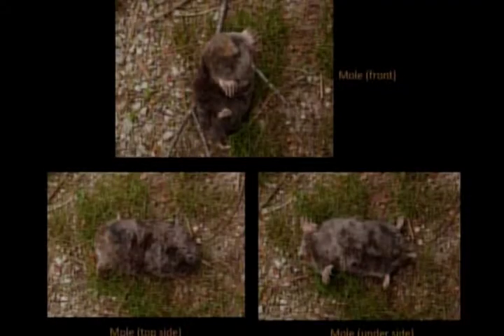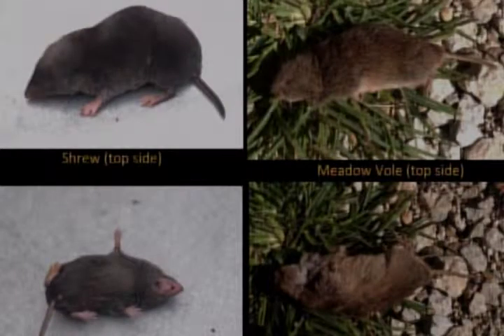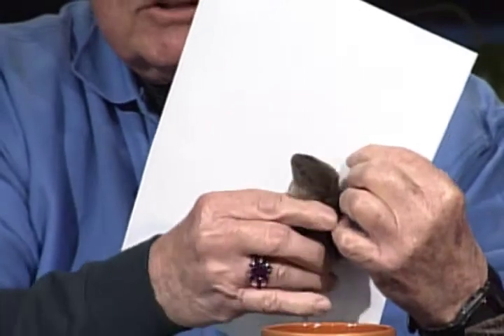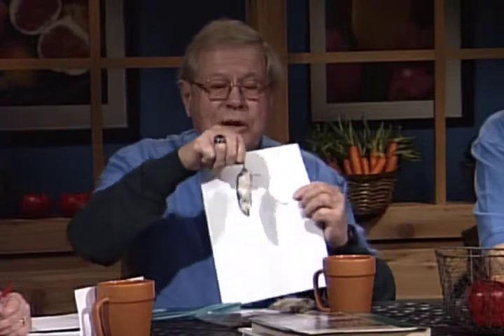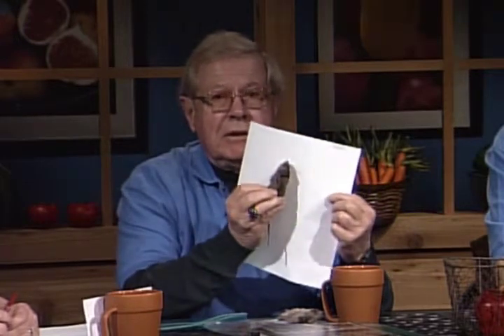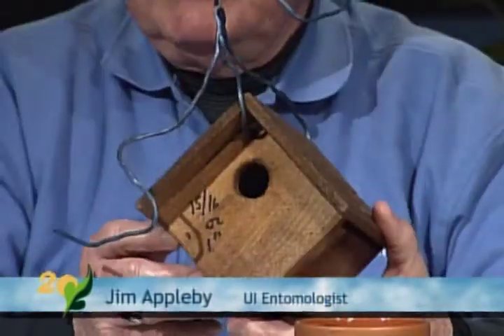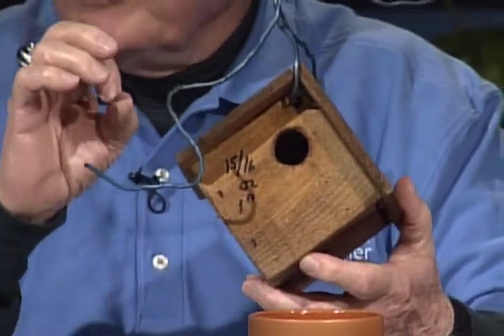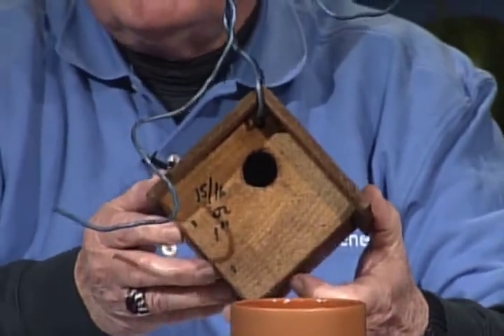Mid-American Gardener with Dianne Noland - March 28, 2013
Mid-American Gardener host Dianne Noland welcomes special guest panelists who answer your gardening questions and problems via live phone calls, emails and much more.